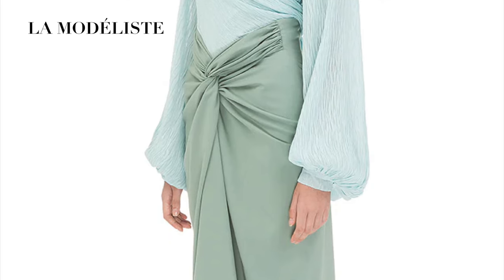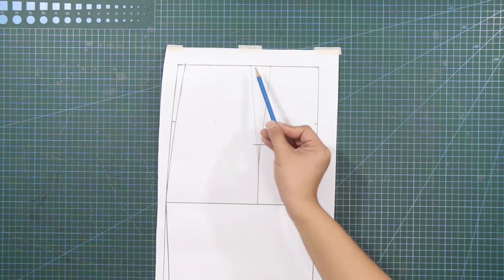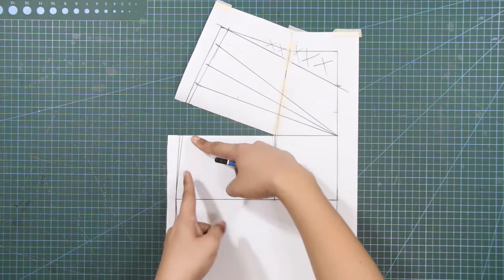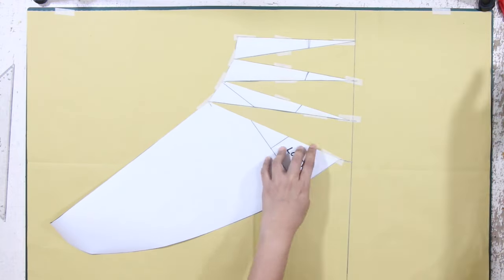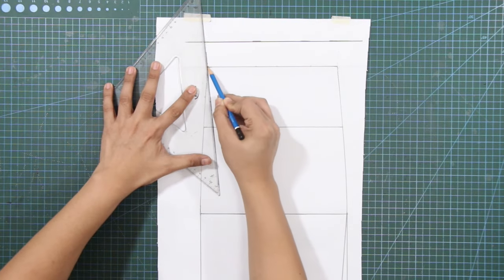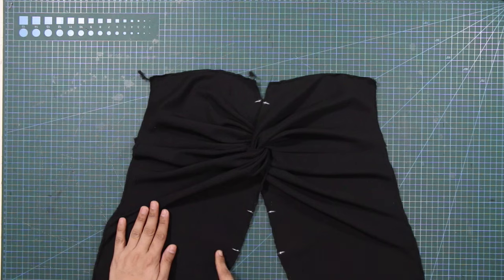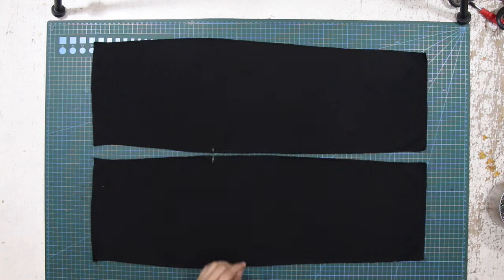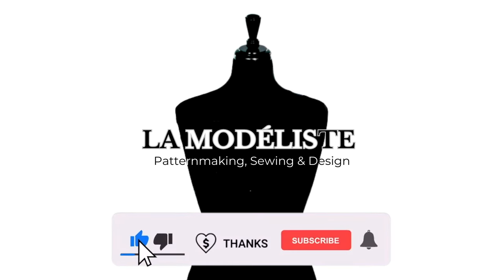TWIST KNOT SKIRT TUTORIAL | TWIST KNOT TECHNIQUE | LA MODÉLISTE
Bonjour et bienvenue. I am La modeliste and welcome back again to my channel, for today’s tutorial we are going to learn on how to make patterns and how to sew the twist knot skirt. so let’s get this tutorial started.

TIMESTAMP 🕰️⬇︎
00:00 - Intro
00:36 - pattern drafting the twist knot skirt
10:10 - sewing the twist knot skirt
16:26 - twist knot skirt mock-up
11:34 - end of the video

Shot with:
IPHONE14 pro max
Canon Camera
BENRO TRIPODs

Edited on:
Final Cut Pro
Adobe Photoshop
Figma